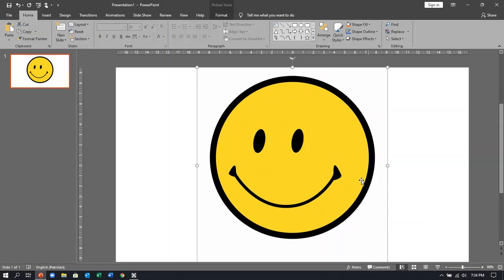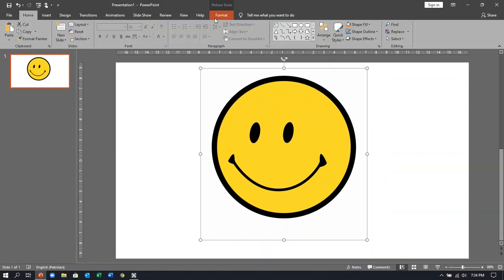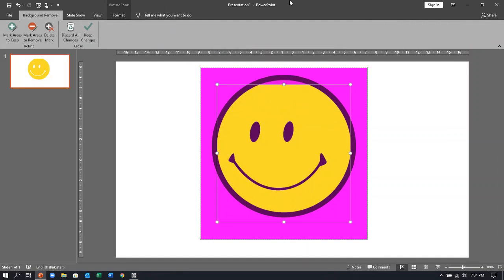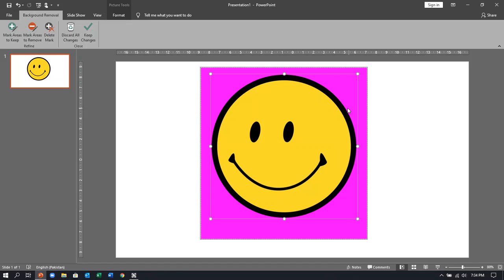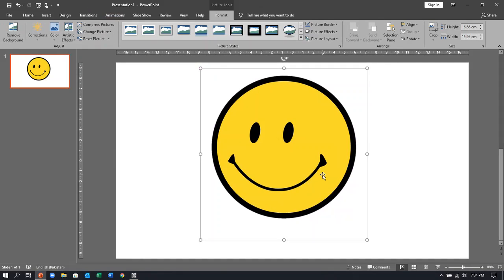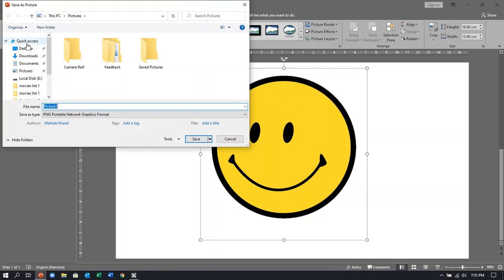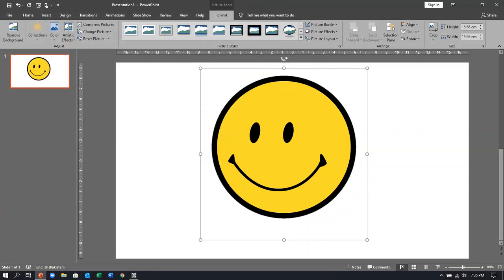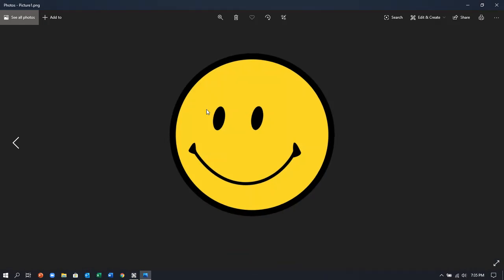How To Remove Image Background in 2 Minutes Without Photoshop